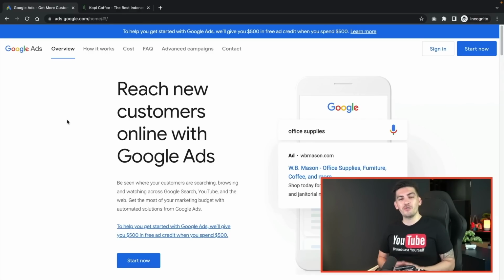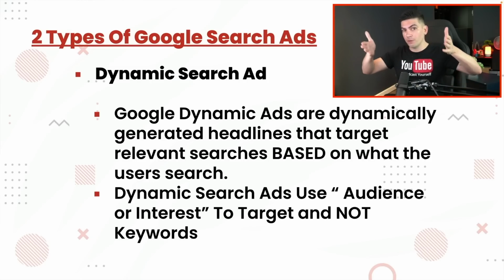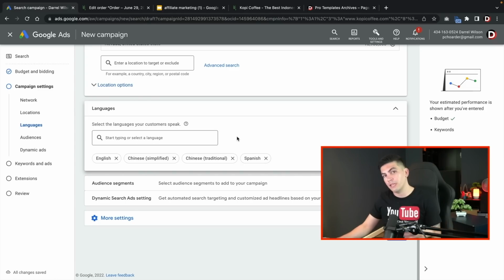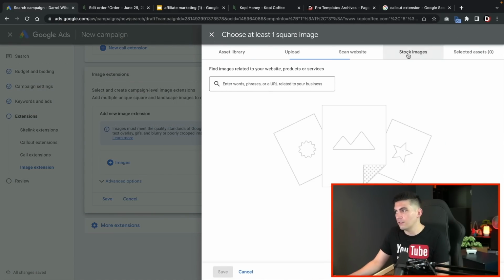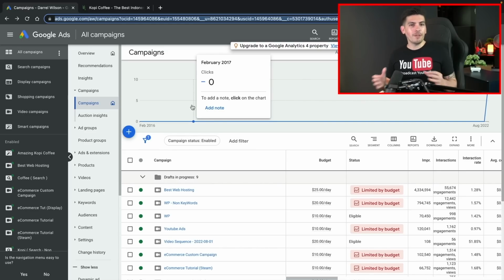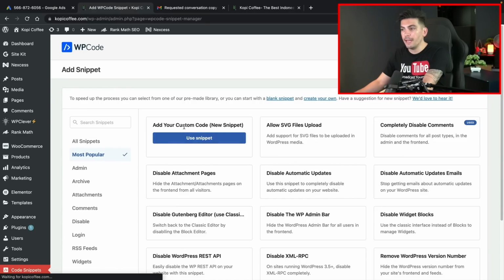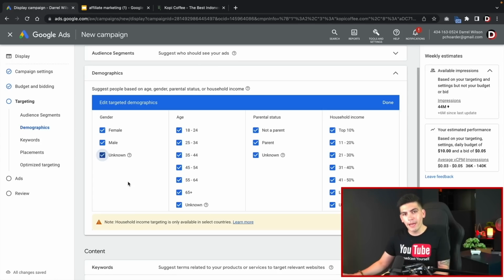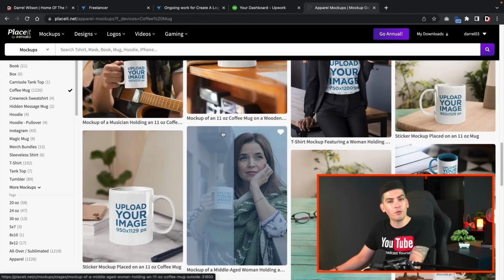Complete Google Ads Tutorial for Beginners [2024]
Learn how to master google ads step by step in this google ads tutorial. In this video, I will walk you through how to use google ads for complete beginners step by step. I will first walk you through how to create a google ads account. In the next section, I will show you how to create a google dynamic search ad, a google search ad, and also a google display ad. Lastly, I will show you some create google ads resources.

Resources

👉👉Important Links

TimeStamps For Google Ads Tutorial

00:00 Intro
01:47 Create A Google Ads Account
02:58 Google Ads Dashboard
05:17 Creating A DYNAMIC Google Search Ad
13:24 Google Ad Types Overview
22:47 Google Ads Overview
43:02 Creating A Google Search Ad
44:41 Keyword Types
51:11 Understanding The Analytics
52:00 Negative Keywords
56:32 Integrate Adwords With WordPress
01:06:06 Creating A Google Display Ad
01:26:23 Landing Page Strategies
01:28:01 Additional Google Ad Resources
01:32:57 Outro

This was a complete tutorial for google ads that helps users learn how to use AdWords step by step.